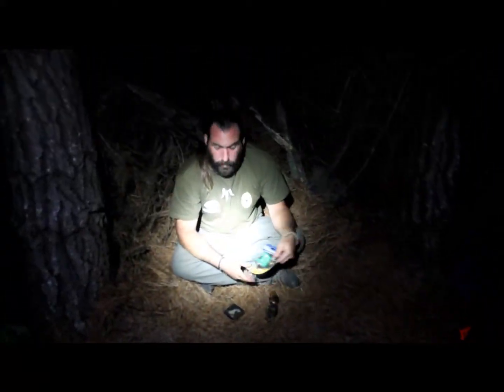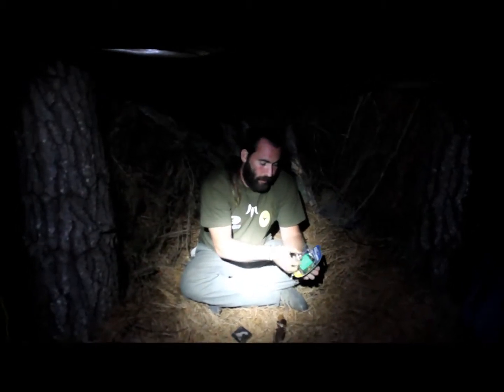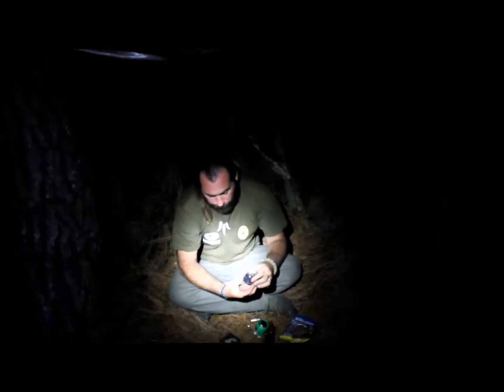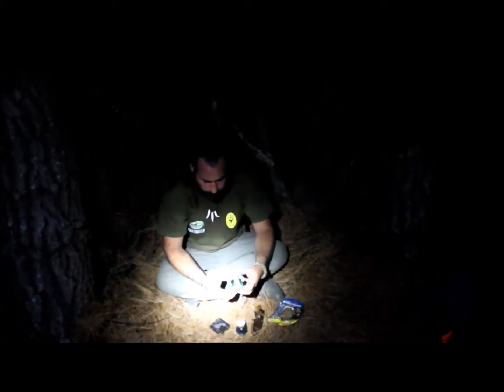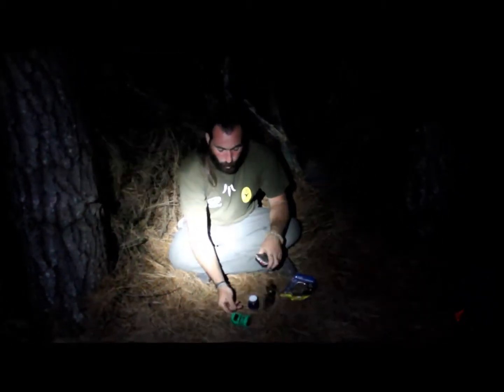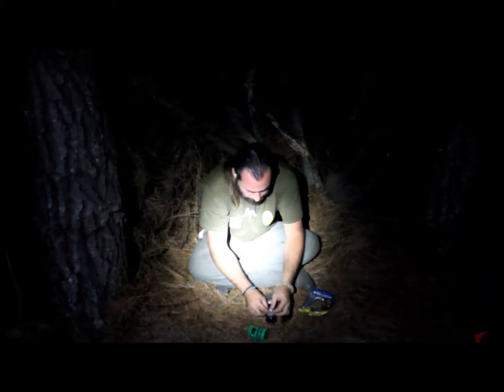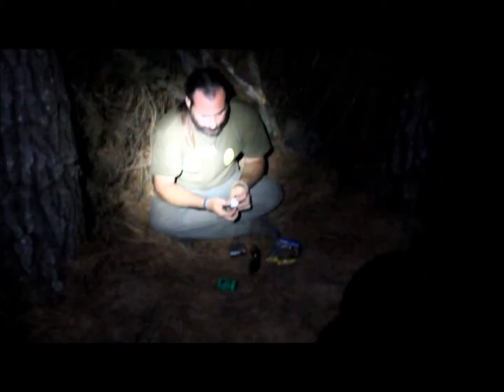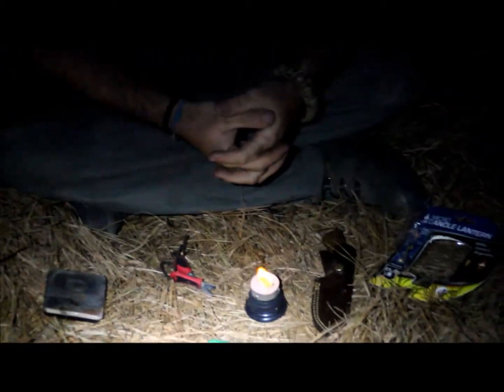luz en los Bosques Profundos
video Test de material a llevar al BSE tomad el consejo de como encender una vela con el pedernal